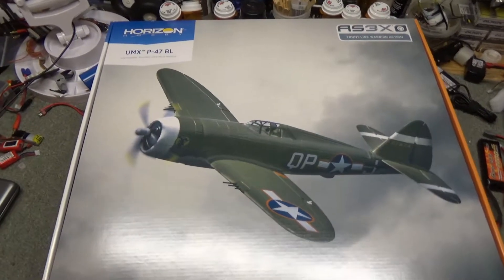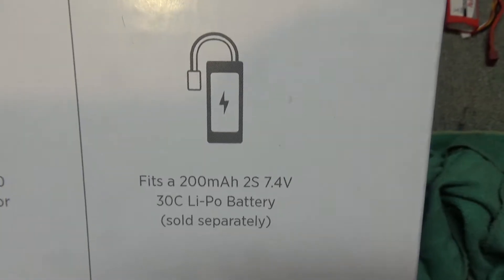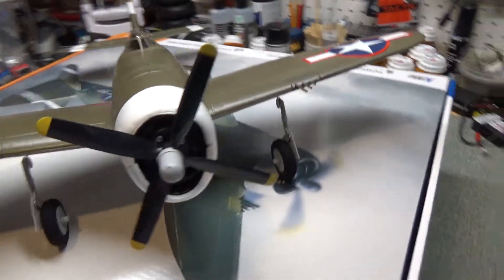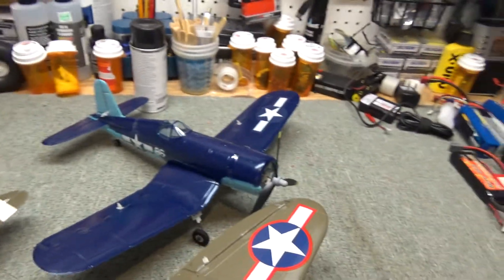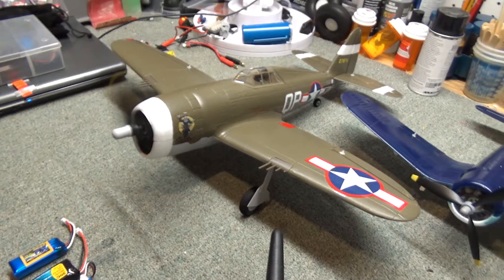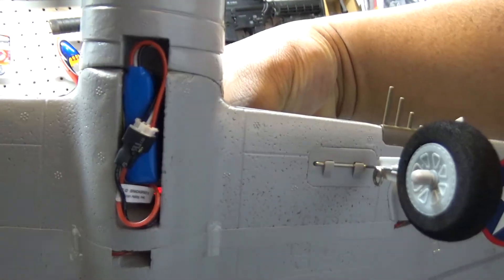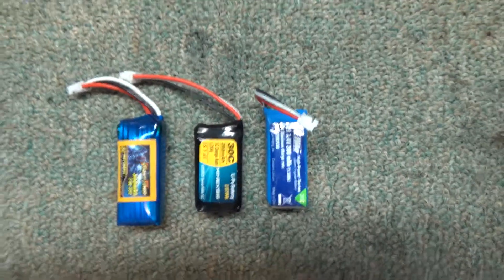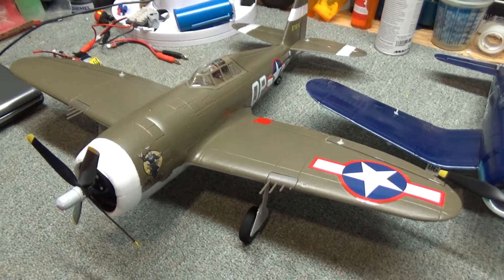I got an E-flite UMX P-47 for Christmas!!! Let's check it out!!!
It's an early Christmas present from my brother. How did he know I wanted this plane? Thanks BRO!